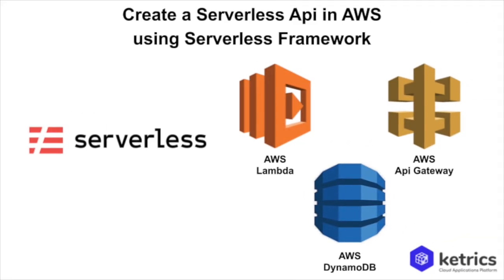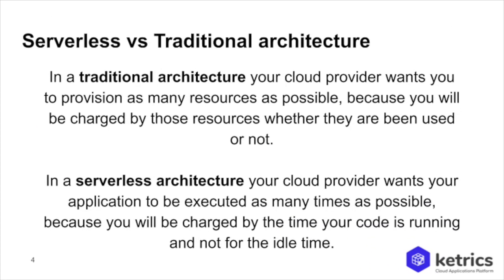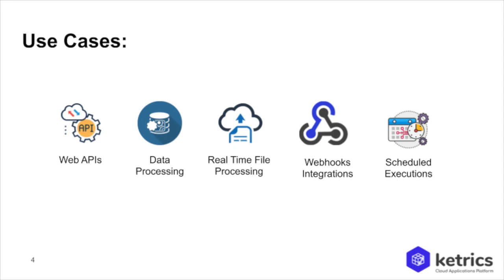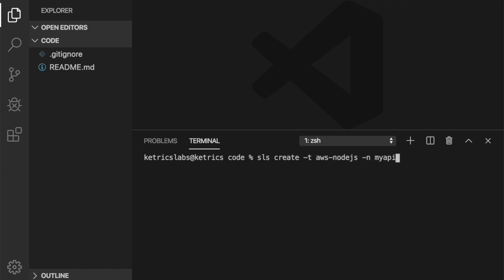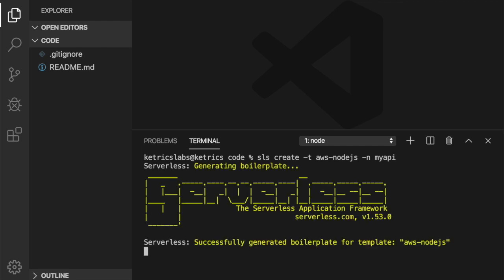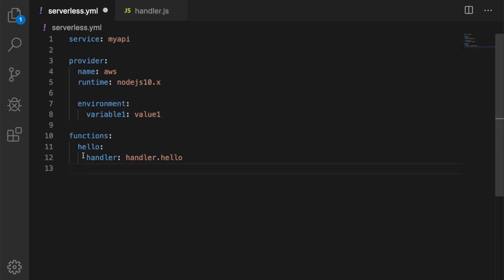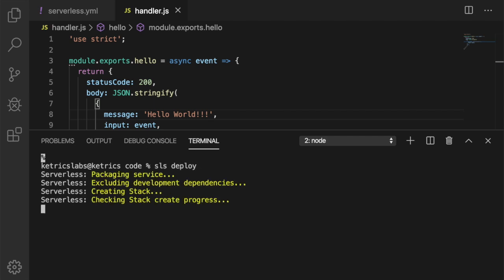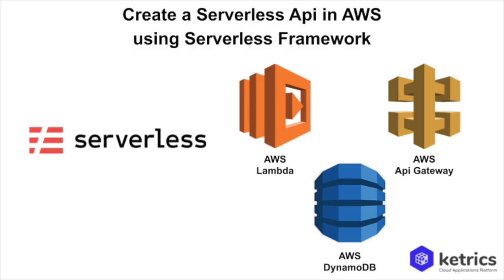Create a Serverless Api in AWS using Serverless Framework - Part I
In today’s video we are going to deploy a serverless API using Serverless Framework.

This API will have 3 main resources:
- A lambda function written in javascript
- An API gateway which will receive the users requests and will trigger the lambda execution,
- A DynamoDB database to persist data from our application

If you have any question or suggestion, please leave it in the comments below.